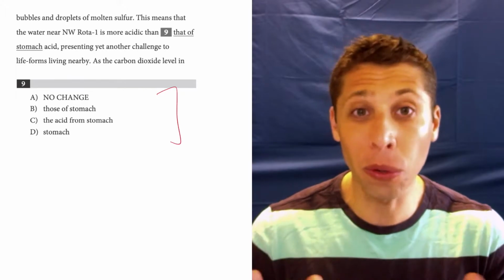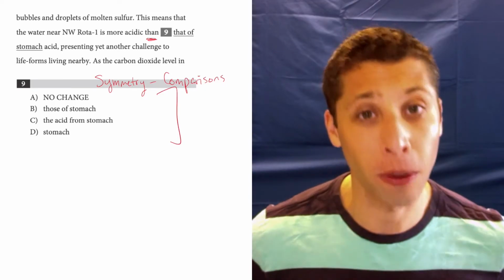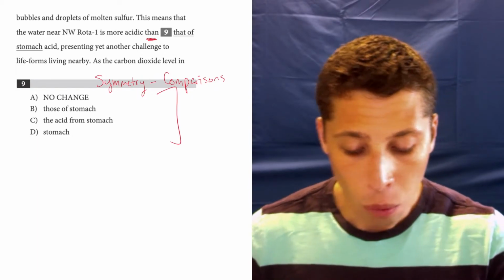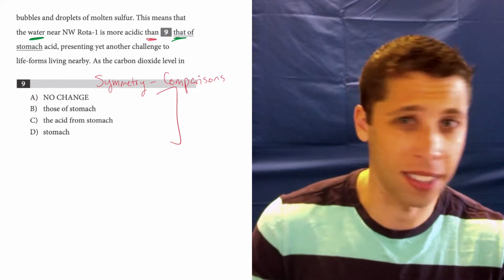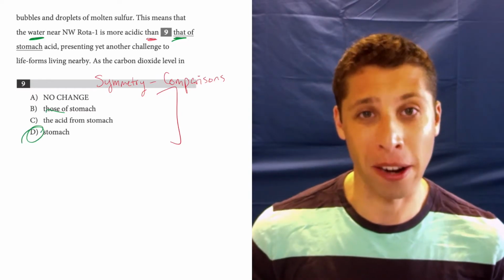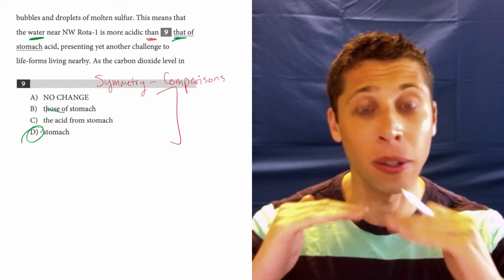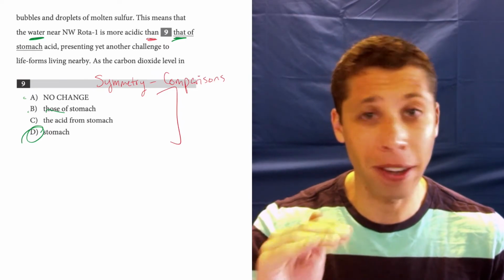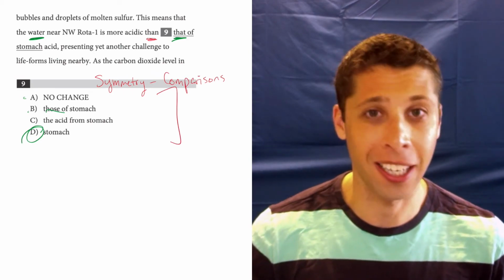SAT Test 9, Section 2, Question 9